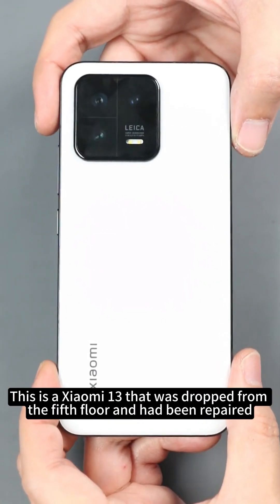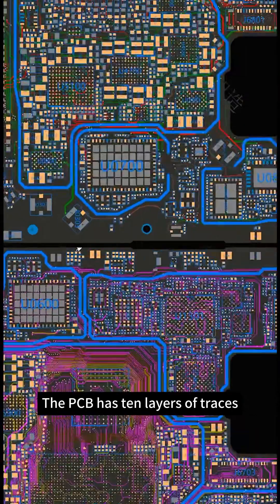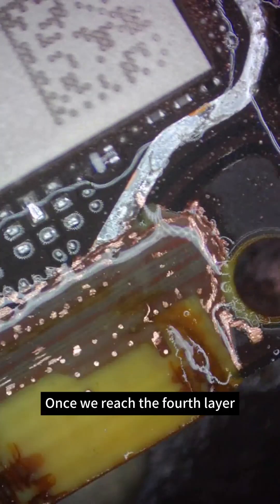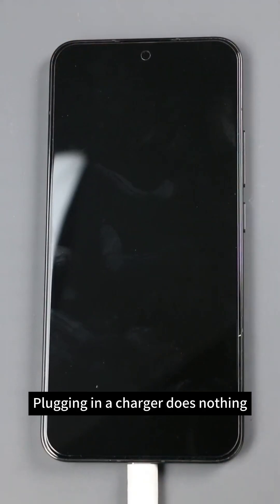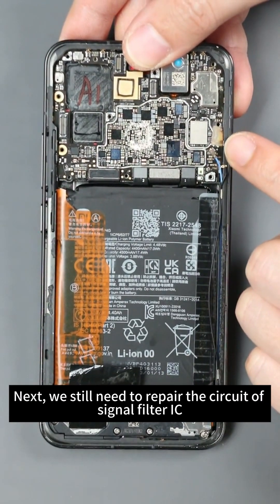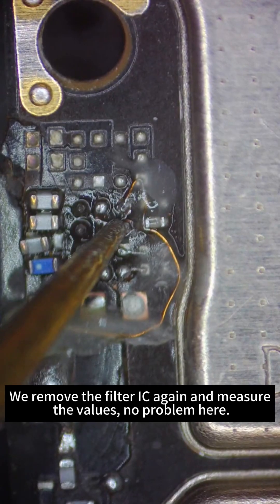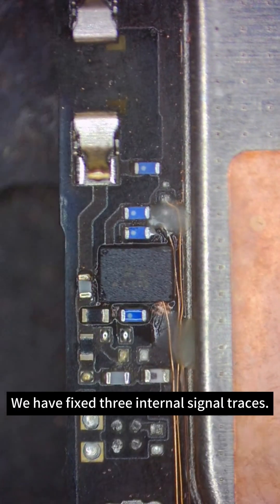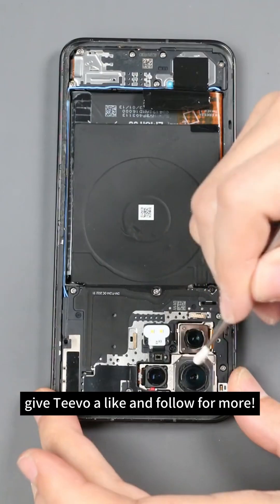Xiaomi 13 Dropped from 5th Floor – No Signal, No Compass… Can We Fix It?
This Xiaomi 13 was dropped from the fifth floor, leaving it with a broken screen, damaged frame, and—most critically—no signal and a malfunctioning compass. After multiple repair shops declared it unfixable due to cracked motherboard traces, the owner gave up and bought a new phone. But instead of scrapping this one, he challenged us to bring it back to life!

In this video, we take on the impossible: repairing multi-layer motherboard fractures, restoring lost traces, and bringing back full signal and compass functionality. From grinding down PCB layers to microsoldering intricate connections, this repair required extreme precision and patience. Was it worth the effort? Watch till the end to find out!

Teevo is supplier of mobile phone repair parts, tools and accessories. We have warehouse in Germany and China. We are factory of mobile phone LCD and cooperate with many other factories in China which produce smartphone repair parts, repair tools, charger, data cable and tempered glass. We dedicated to provide supply chain service to all mobile phone repair shops all over the world